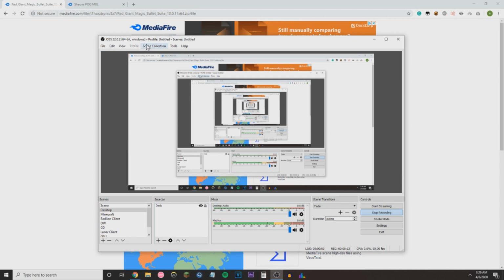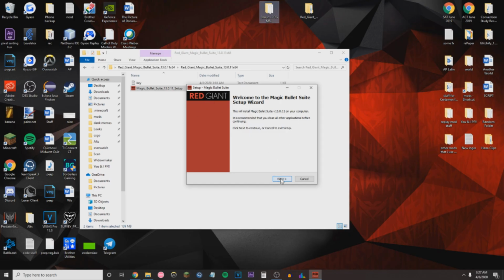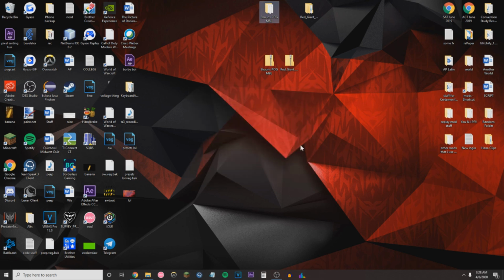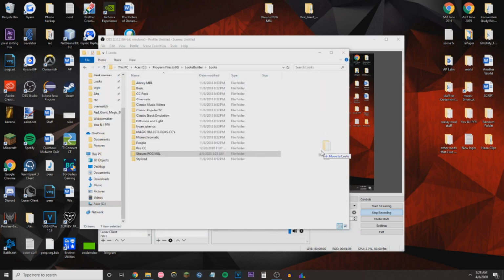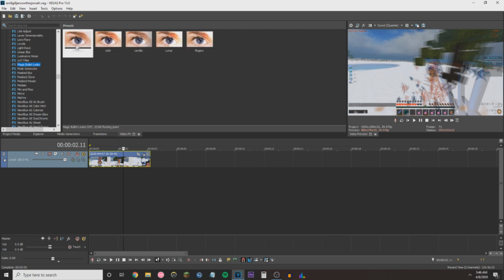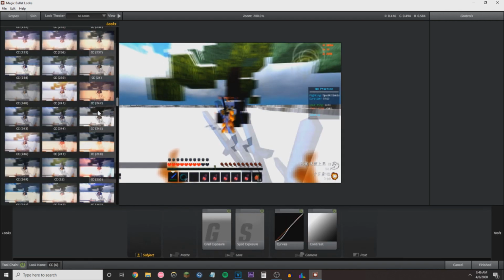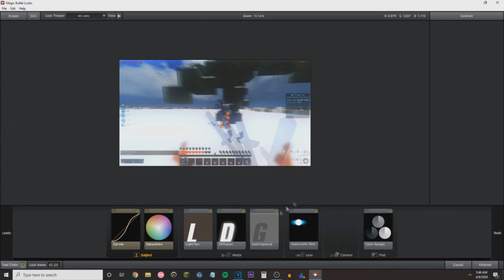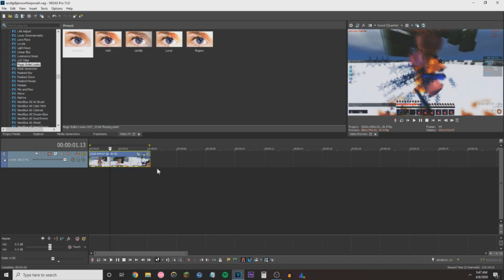How to color correct in VEGAS Pro (Magic Bullet Looks)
Shauns POG MBL (Most of these are from other people that I just compiled into one folder)